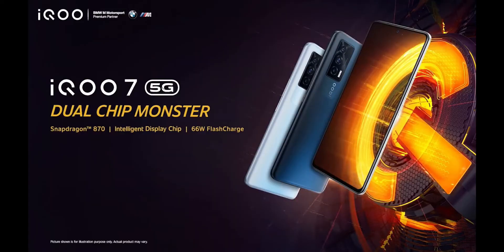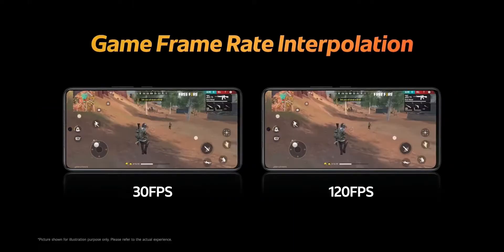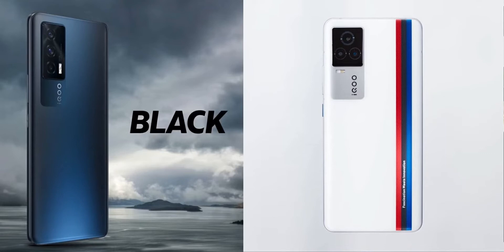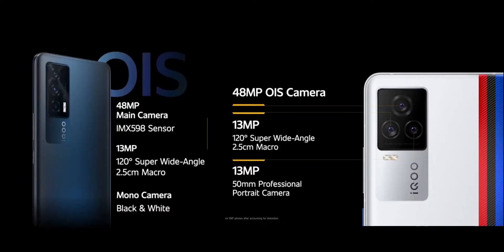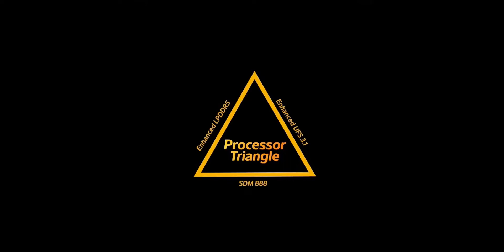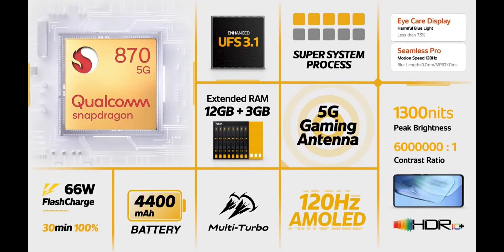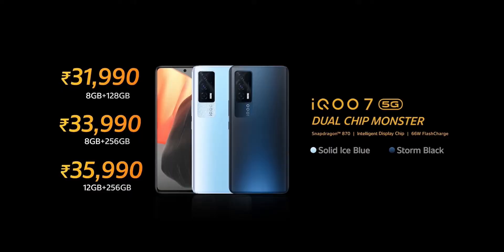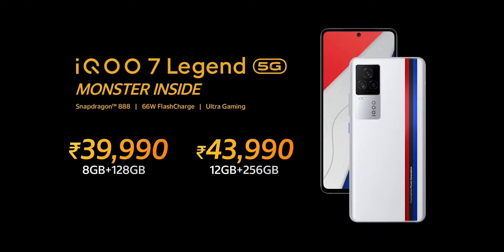iQoo 7 Series - iQoo 7 & iQoo 7 Legend Launched In India | What Is Dual Chip | My Opinion - Telugu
Intel i5 9400f

Gigabyte B360m Motherboard

Gigabyte gtx 710 2gb Graphics Card

Corsair 8gb 3000mhz RAM

WD 240gb SSD

Corsair VS 450W PSU

Video From Realme 3 Pro

My Condenser Mic

My Tripod (Simpex 333B)